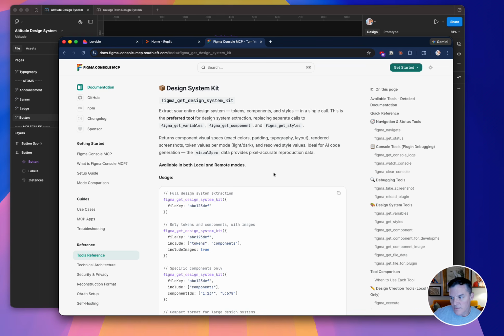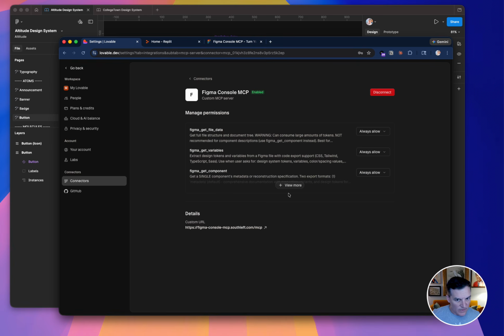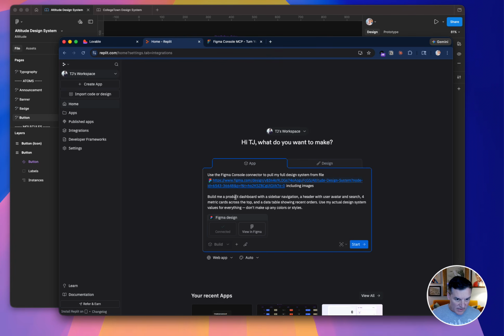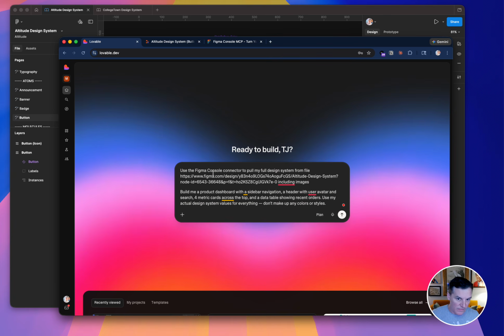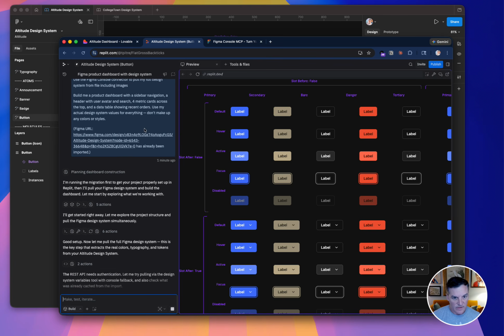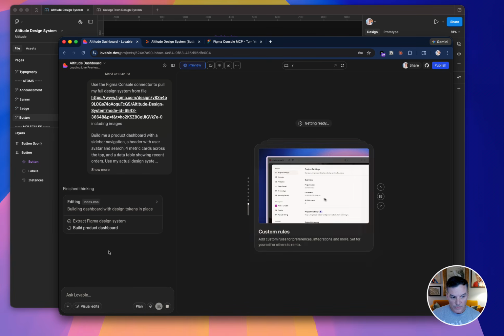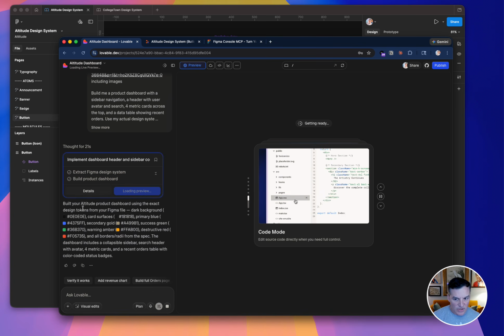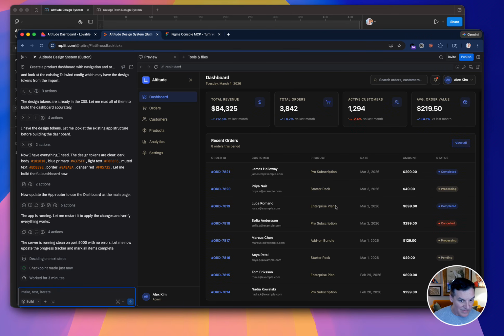Connect Your Figma Design System to Lovable, v0, and Replit (Figma Console MCP Demo)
AI code generators like Lovable, v0, and Replit can quickly generate full applications.

But those tools usually have no visibility into your actual design system.

Your tokens, variables, type scale, and component metadata are typically sitting in Figma, while the AI is generating code using generic defaults.

In this demo, I show a new capability added to Figma Console MCP that exposes a remote endpoint allowing those tools to read design system metadata directly from Figma.

That means generated applications can start with:

• your design tokens
• your typography scale
• your spacing system
• your resolved style values

instead of guessing or using generic presets.

This is especially useful when:

• a brand refresh is finished but the coded component library is still being built
• you want to generate marketing pages or MVPs that match the system
• you want prototypes or experiments that already follow your tokens

Links

Tools Mentioned